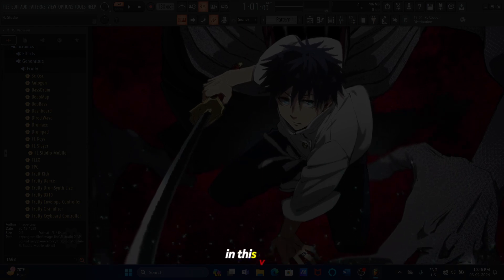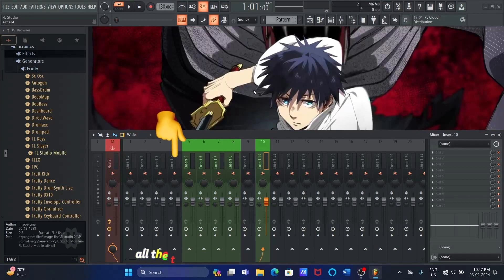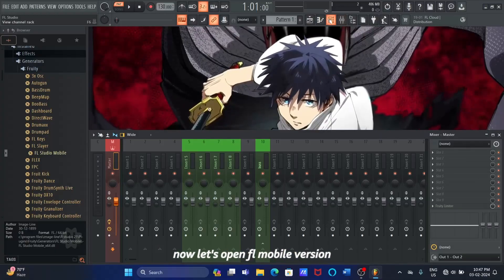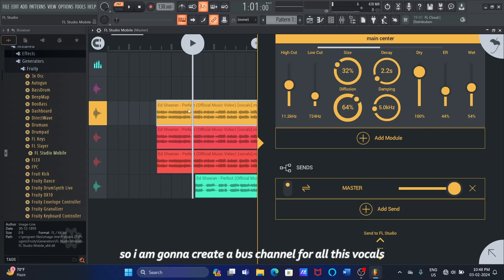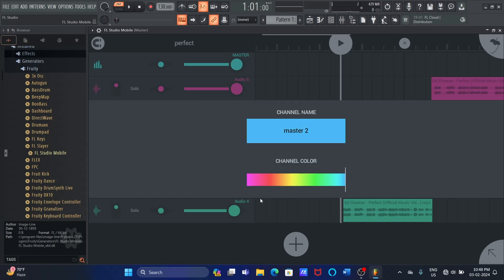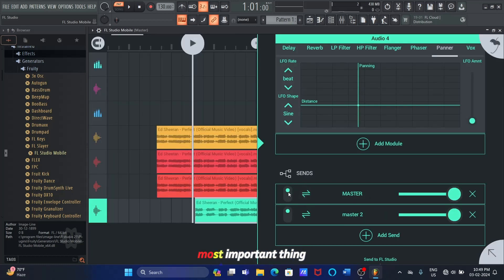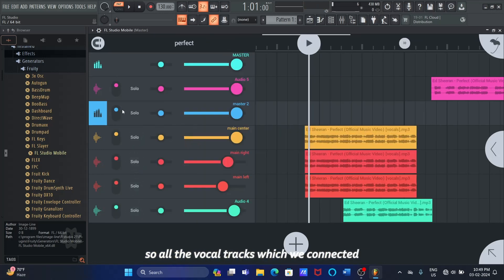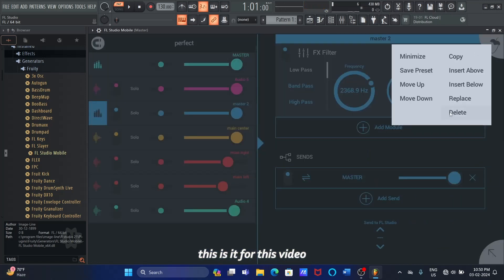How To Create Bus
Advance Fl Studio Mobile Tutorial | Ep. 2 | How To Bus